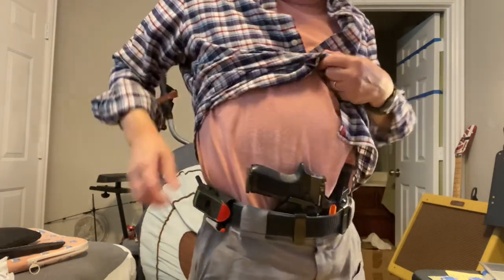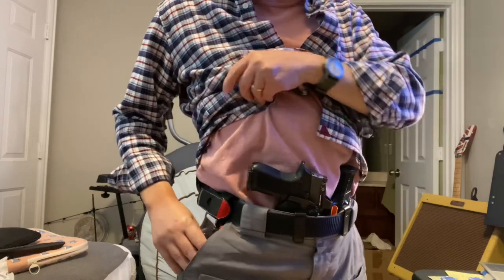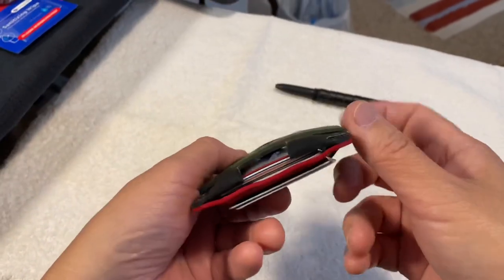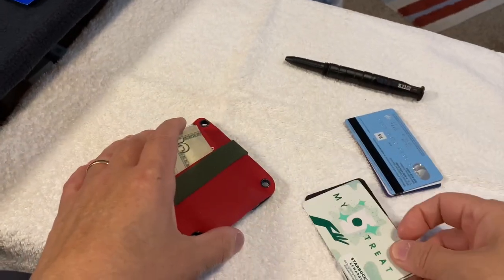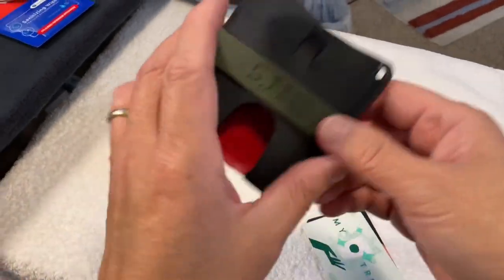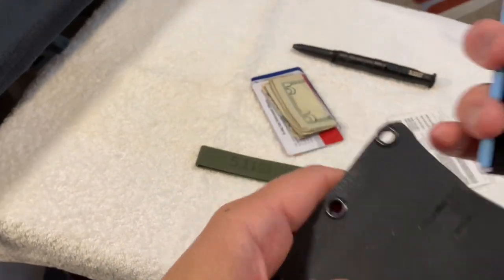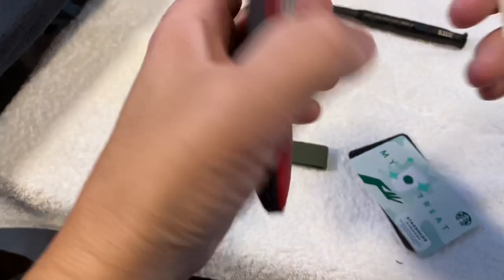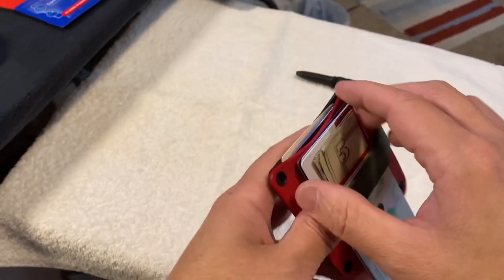New Additions to My EDC - DIY Kydex Wallet / 5.11 Vlad Tac-Pen / Tourniquet On-Body Carry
Displaying my new diy kydex and 5.11 Vlad tec-pen